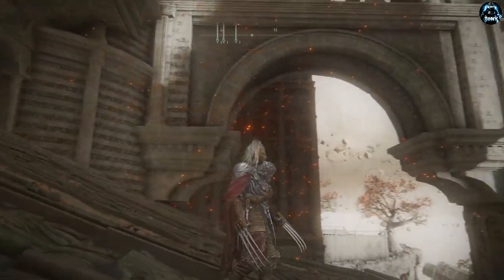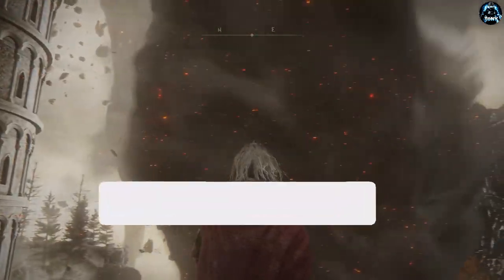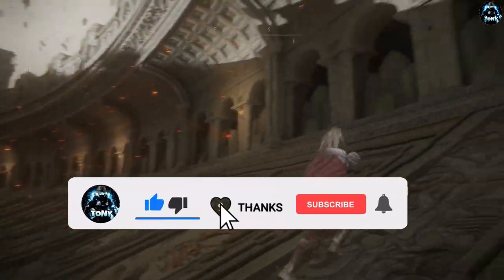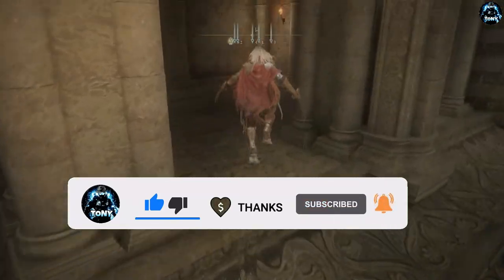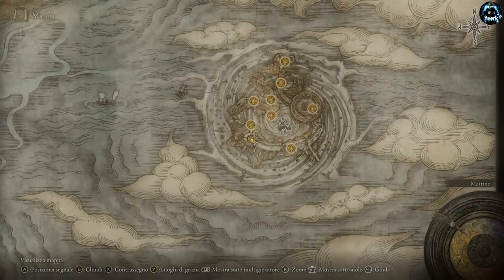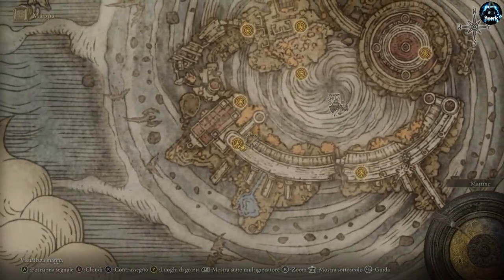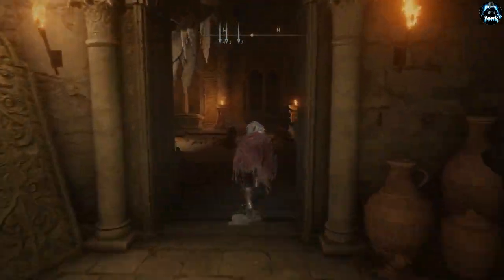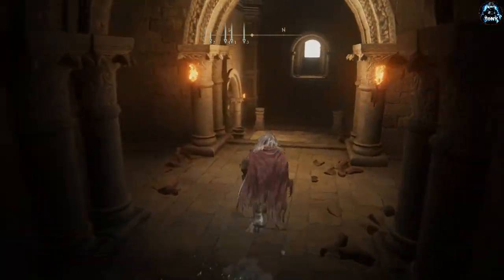DOVE TROVARE IL GLOBO CINEREO DELLA CONVALLARIA DI LIVELLO 3 A FARUM AZULA SU ELDEN RING - TUTORIAL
CSGO: Ottieni 0,50$ per iniziare il tuo cammino, MIO LINK REFCODE

MIO REFCODE:563685ph1

Ci sono altri tutorial su moltissime altre cose che vi potrebbero piacere tantissimo ma soprattutto anche come trovare tutti gli incantesimi e globi su elden ring, troverete una playlist sul mio canale con tanti tutorial come questi

Canale Telegram per programmi e giochi in formato T0rr3nt!! questo canale telegram riporta i pacchetti di molti programmi e giochi free che stanno sul server discord!

Meglio avere un canale pieno zeppo di video che avere un canale vuoto e vederlo sprofondare nel vuoto senza provarci.
"INIZIAMO BENE QUESTA GIORNATA"
Sono ora mai 2 anni che carico video su YouTube e voglio ringraziare coloro che mi seguono e supportano sotto ogni mio video.

Ho intrapreso questo hobby non per popolarità o soldi, ma per divertirmi e divertirvi con i miei contenuti.

Grazie per il supporto che mi dai ogni giorno.

PC:
MOBO: B450 GAMING PLUS
CPU: R5 3600
GPU: 1660 SUPER
RAM: 16 GB
CASE: 4000D AIRFLOW CASE CORSAIR

VIDEO TUTORIAL
               GAMES---TECH---MICROSOFT
                 WINDOWS 7,8,8.1,10
Video tutorial su tutto quello che volete e che mi salta per la testa, avete bisogno di una mano? Io ci sono per voi e voi ci siete per me? per SUPPORT E ALTRO? BENE GENTE "SPERO CHE LA GIORNATA NON FINISCA MAI E POI MAI"